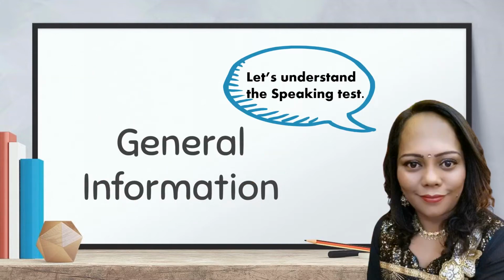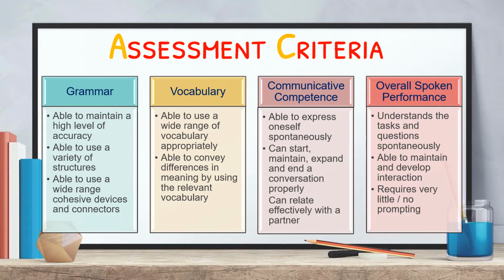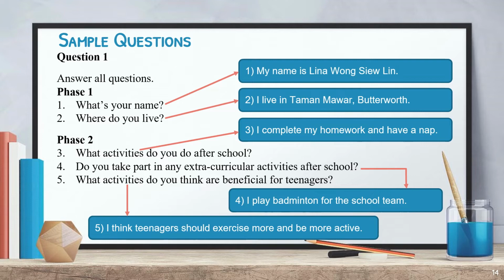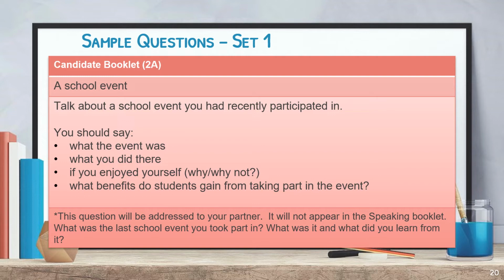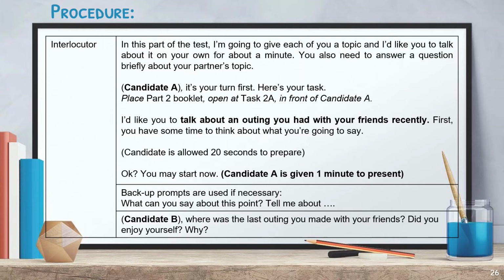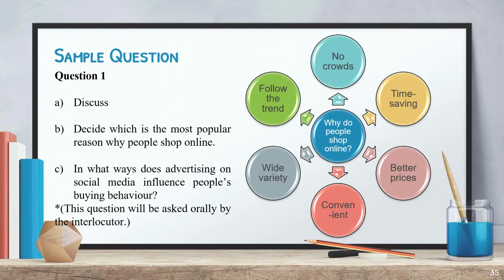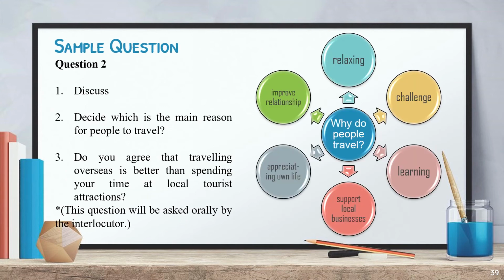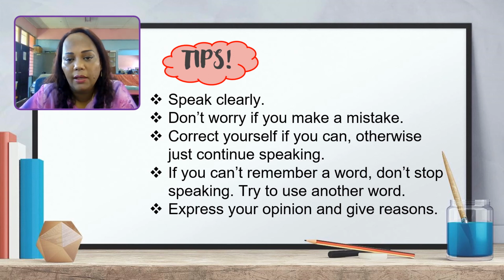Unit 1: SPM English Language Paper 3, Speaking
An explanation about the new format for SPM English Language Paper 3 which focuses on Speaking.  An overall view of the whole paper and the different parts with sample questions.